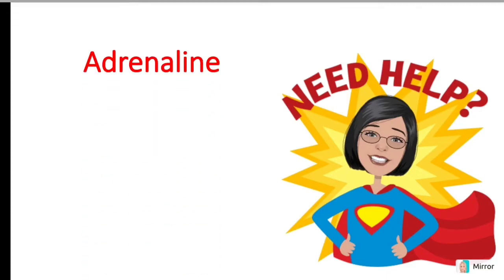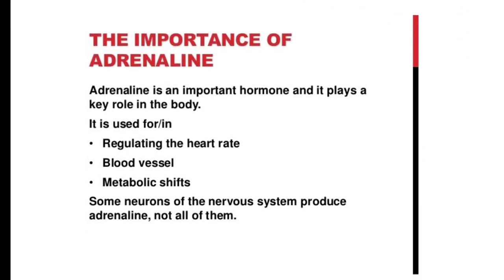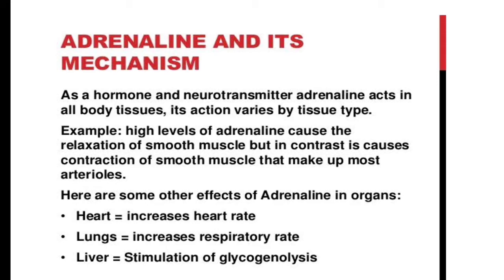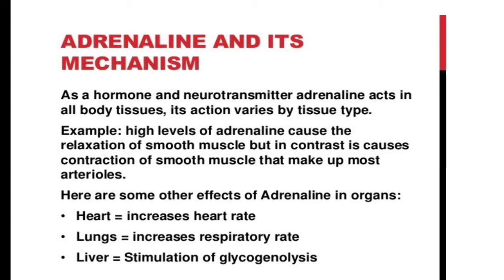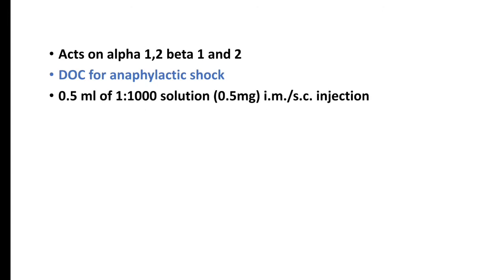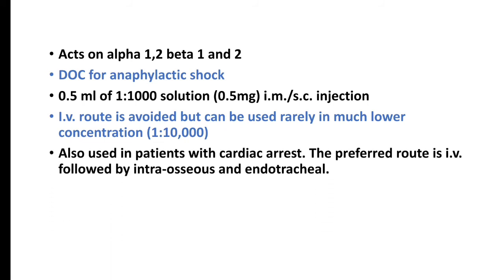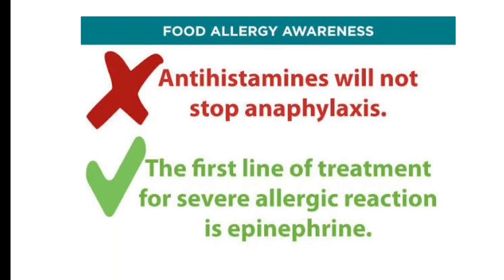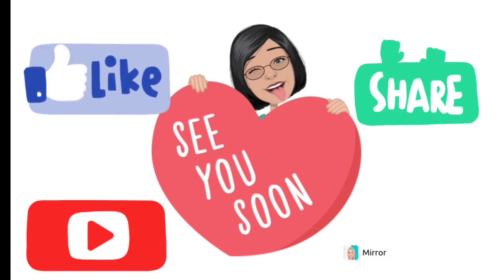Adrenaline : Mechanism of action and uses simplified | easy pharmacology lectures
hello friends,

this video lecture includes all about adrenaline,

it's mechnaism of action, nature, uses in just three minutes!

easy pharmacology lectures!